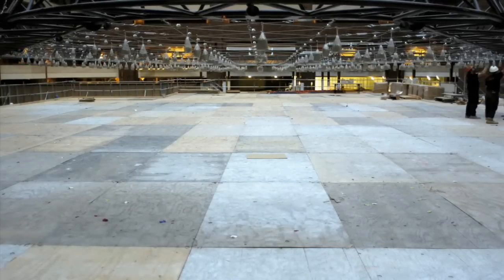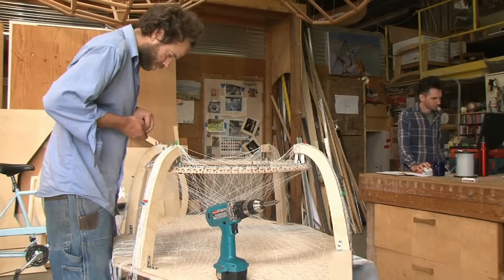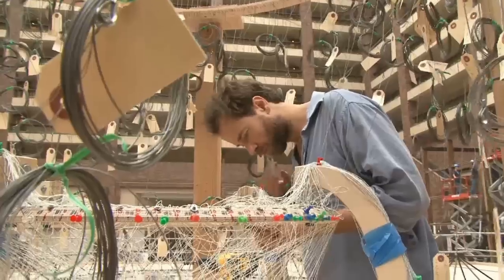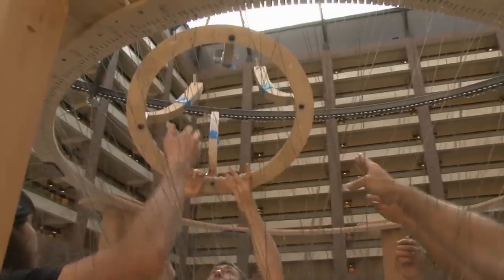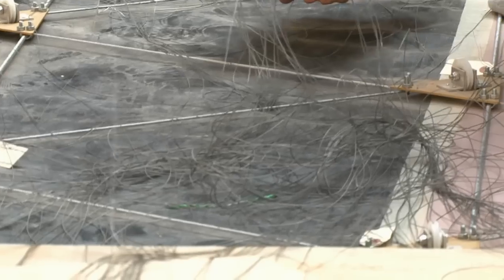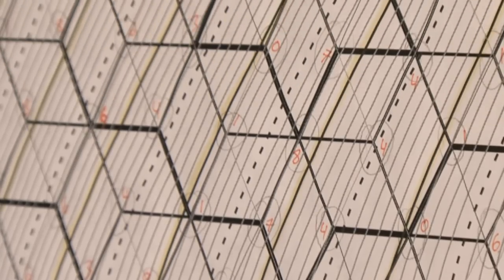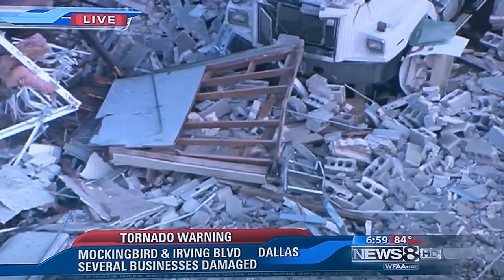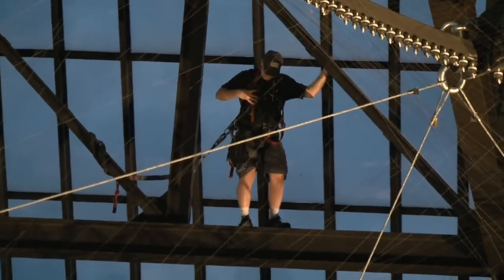Creating the Nebula Part 4 (Conclusion)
The stunning conclusion of Creating the Nebula.